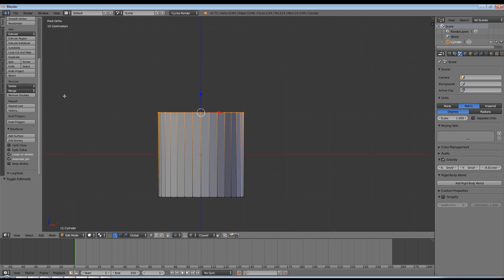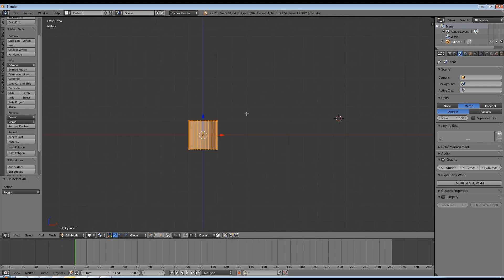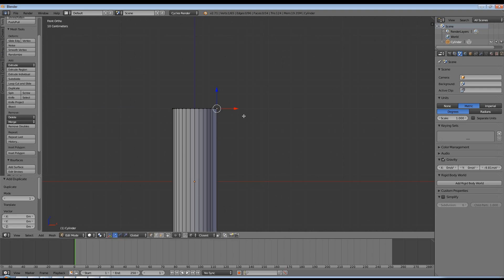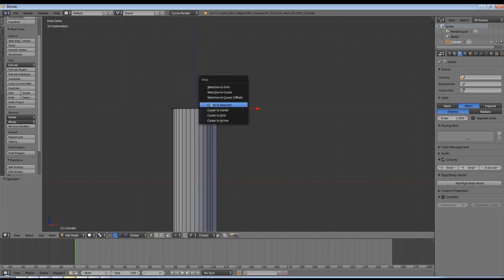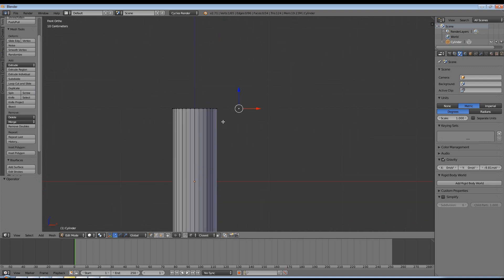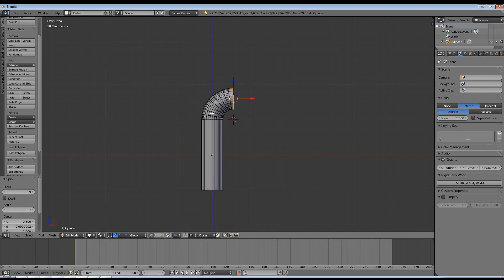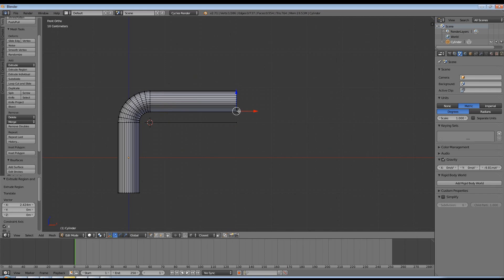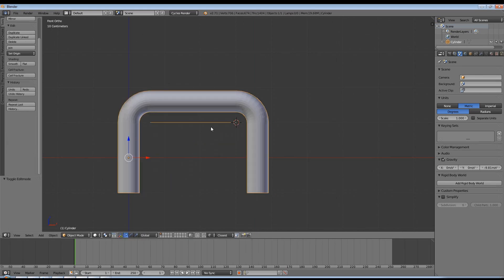Blender Quick Tip on using the Spin Tool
I see too many people not being aware of this, so i hope this helps some.